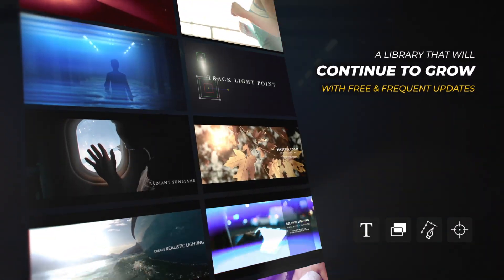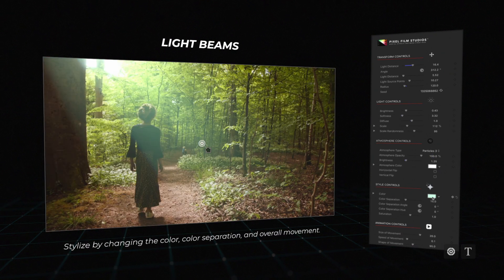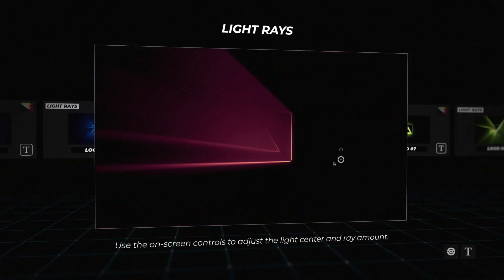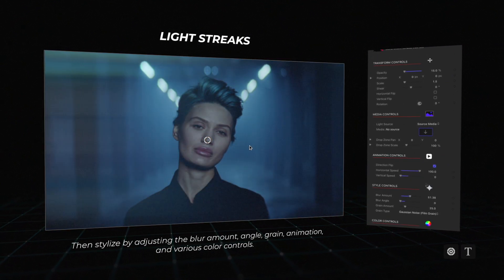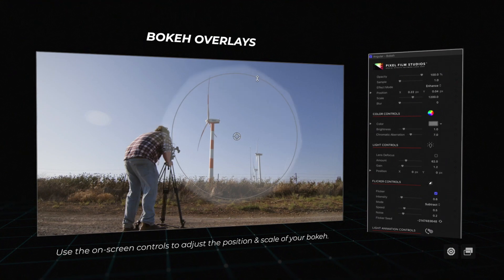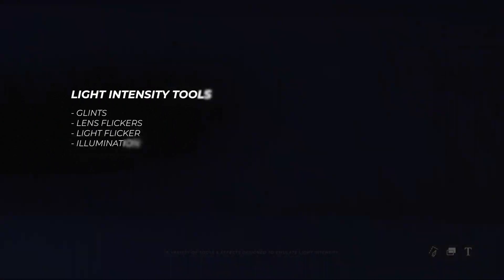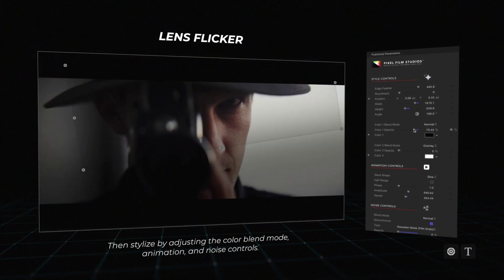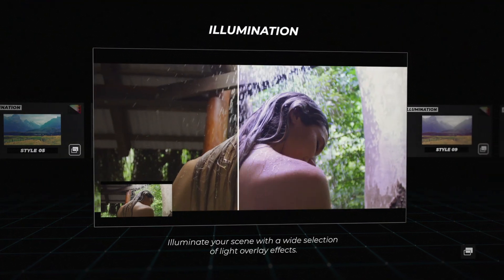FCPX Lighting Effects Suite - Professional lighting effects and tools from Pixel Film Studios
FCPX Lighting Effects Suite
A Professional Lighting Effects Production Pack from Pixel Film Studios

Over 200 Lighting Effects & Tools
The FCPX Lighting Effects Suite is overflowing with content. There are over 200 tools and effects and with more to come in free future updates. Choose from a variety of tools and effects such as bokeh, glares, glints, lens flickers, light leaks, spotlights, and more. Here's a look at what you'll find in the package.